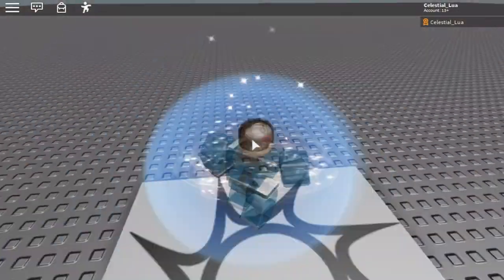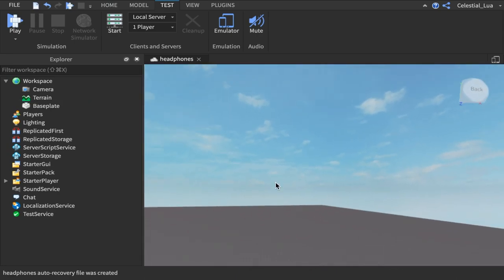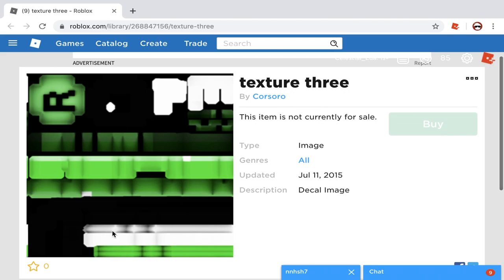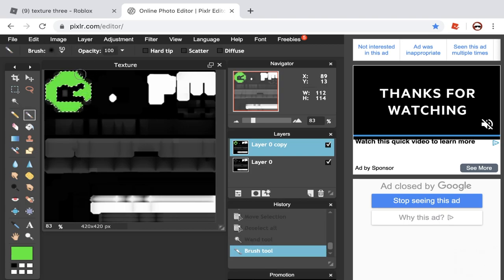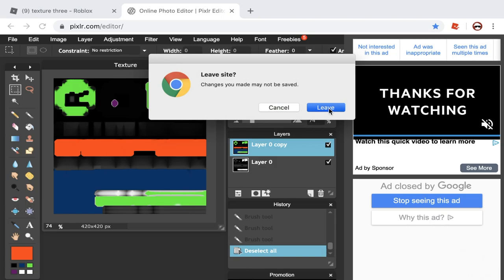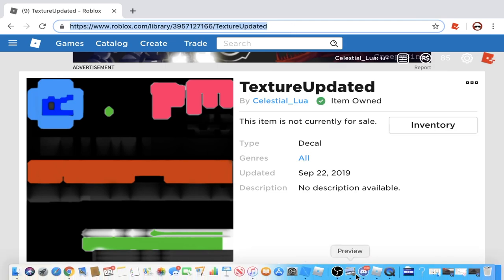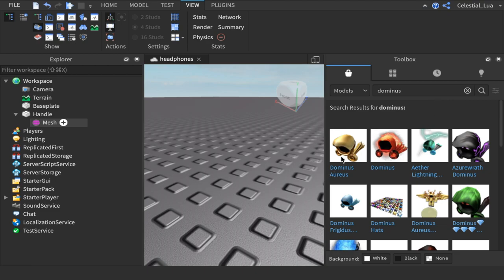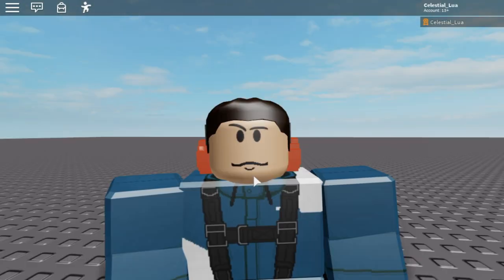HOW TO MAKE YOUR OWN HAT IN ROBLOX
Open me
Hello Guys and Welcome to another Video on my Channel. In this Video I am going to show you how to make your own hat in ROBLOX!

Hope you like the Video and see you in my next video.
Ay amigos Don't forget to :) 👇
     👉Click on the little bell so you won't.
          miss anything 🔔
👉Don't forget to leave a comment ⌨
     your friends 💪